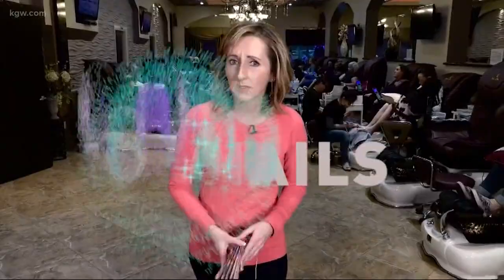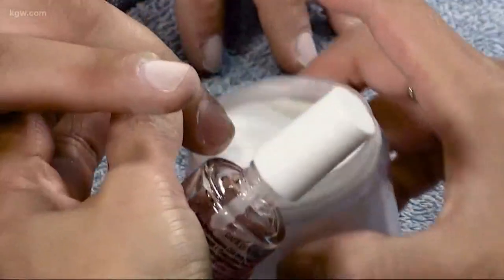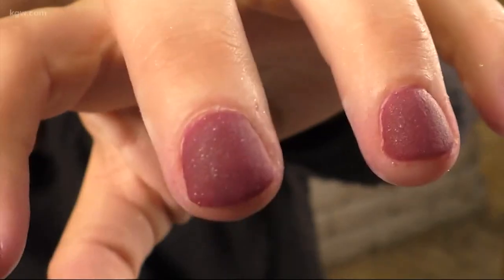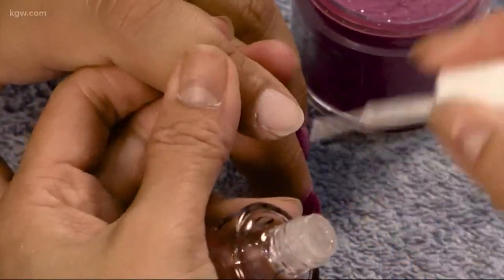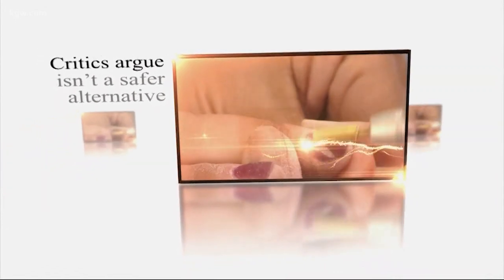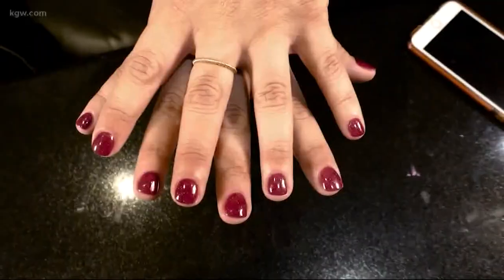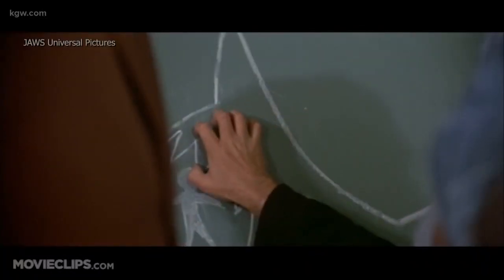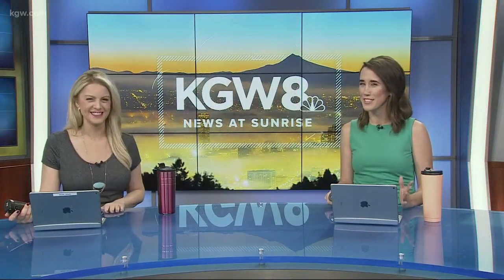Are "Dip Nails" worth the high price?